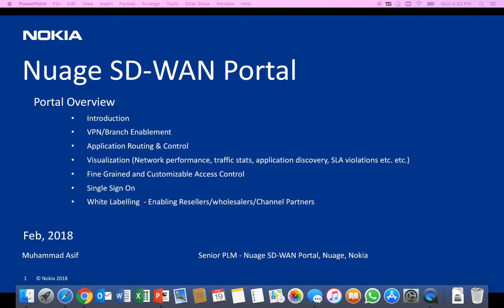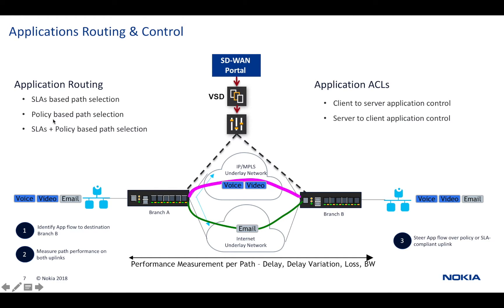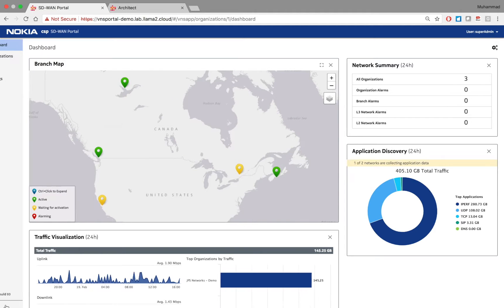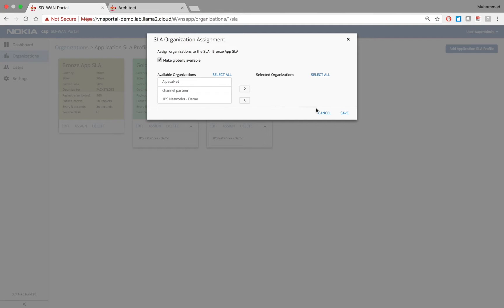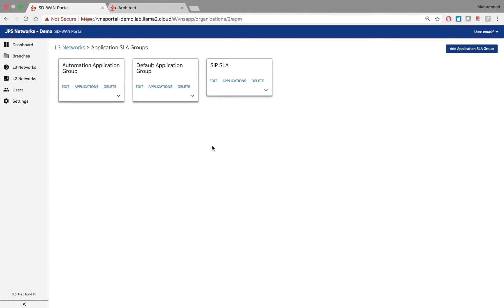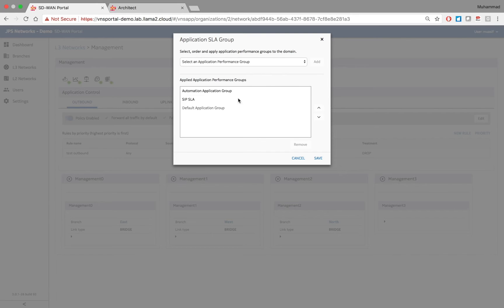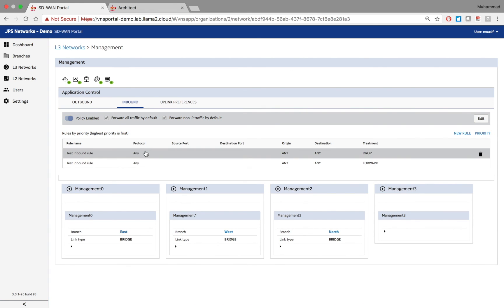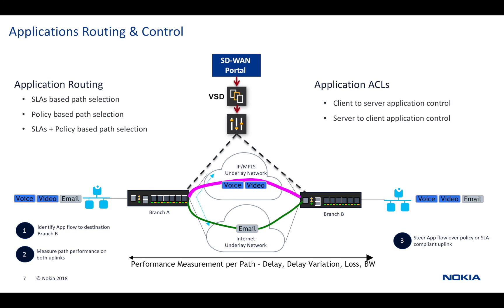Nuage SD-WAN Customer Portal: Application Routing & Control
This video is about self-service application routing and ACLs controls available in the Nuage SD-WAN portal for enterprise customers. The Nuage Portal PLM (Muhammad Asif) demonstrates how a service provider or an enterprise administrator can setup the application routing profiles which later can be consumed by an enterprise user for setting up application preferences path preference based on either SLAs or policy.